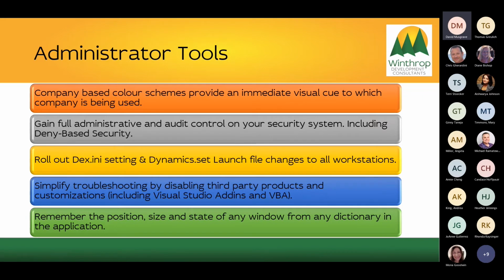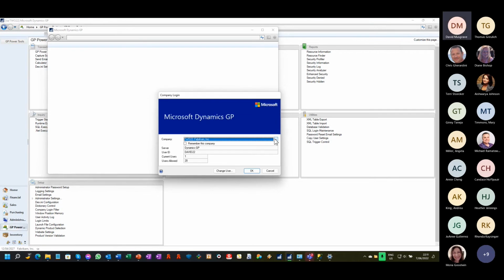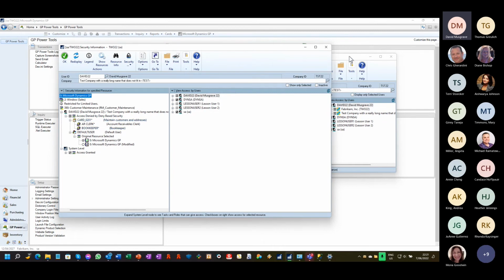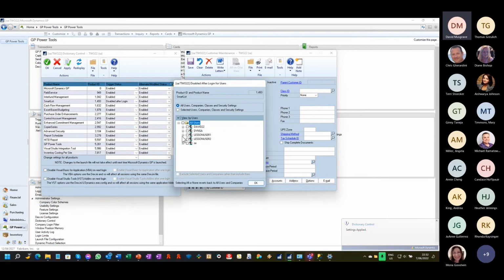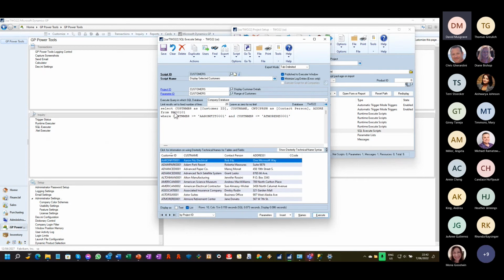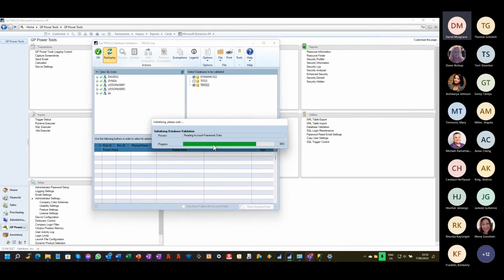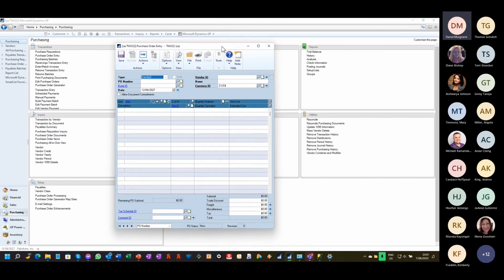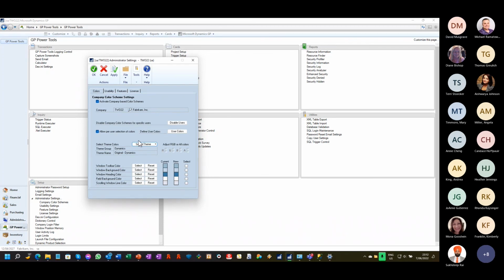Dynamics GP User Group Meeting June 2022 - GP Add-On Products (Winthrop Development Consultants)